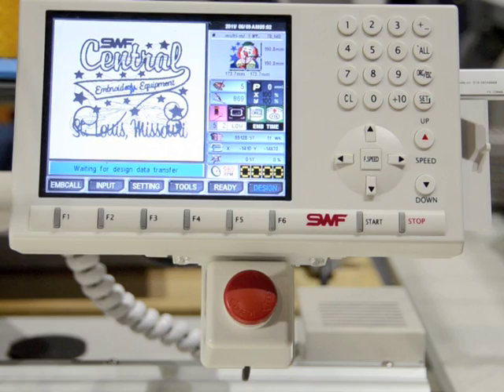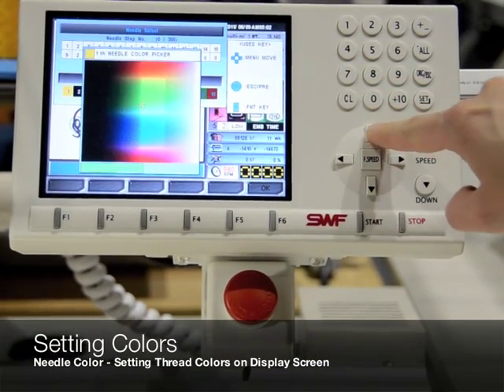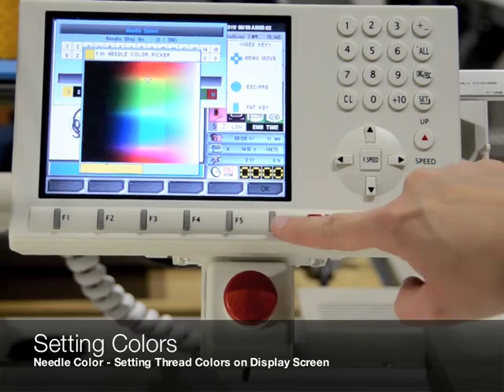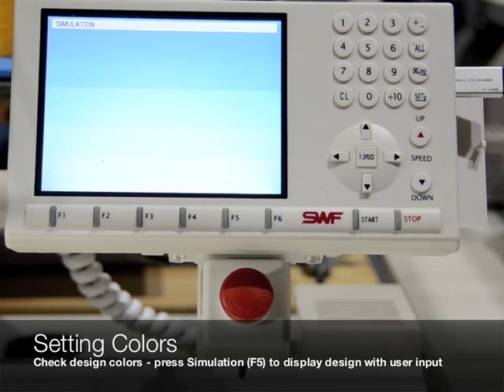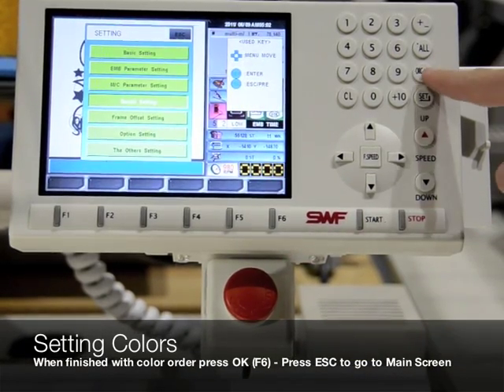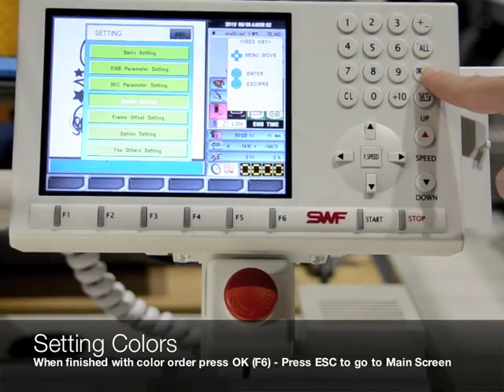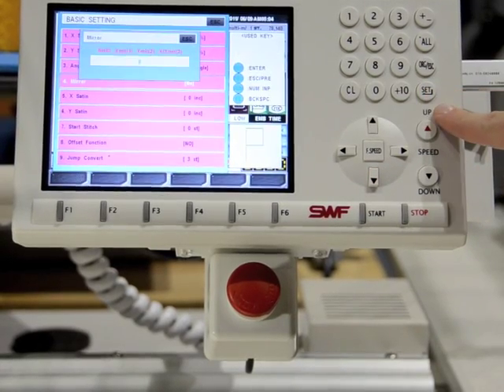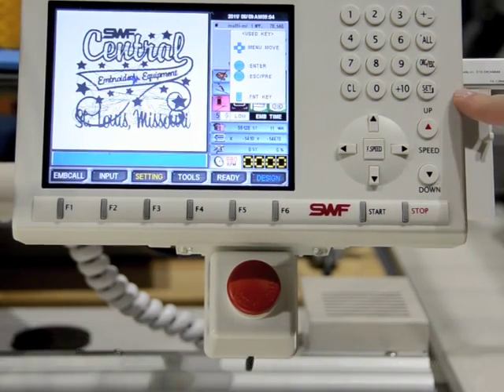SWF Embroidery Machine Control Panel Tutorial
An introduction to the SWF control panel by SWF Central. Learn how to input a design, set the display and stitch sequence, trace the design, and flip it upside down. SWF Central is your authorized dealer in the central United States.